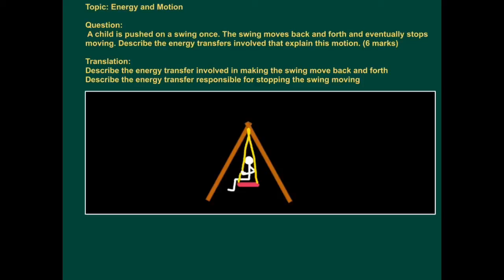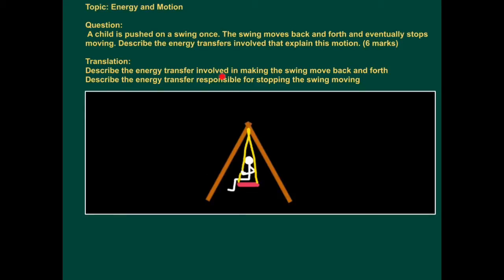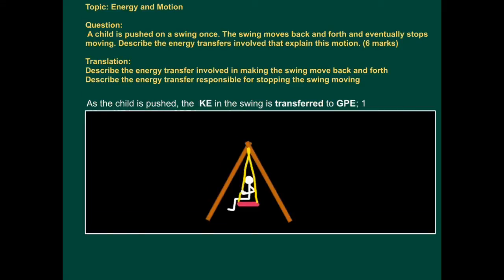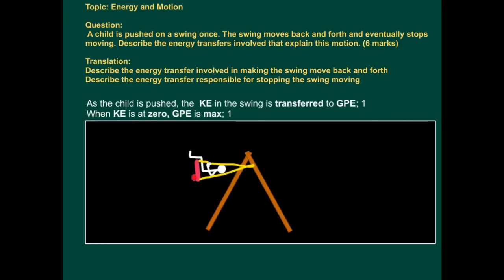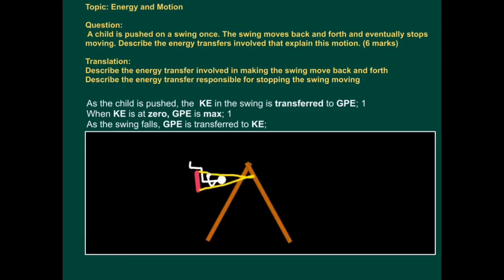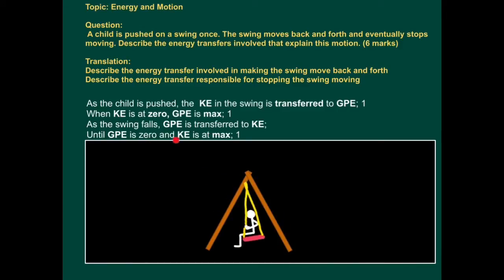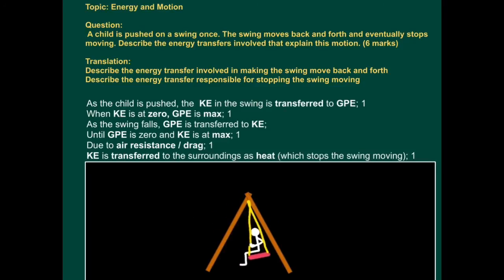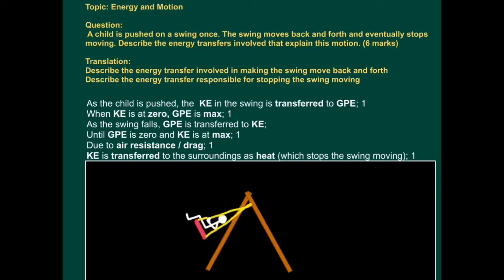Exam Application Tutorial for P2 Energy & Motion: Conservation of Energy